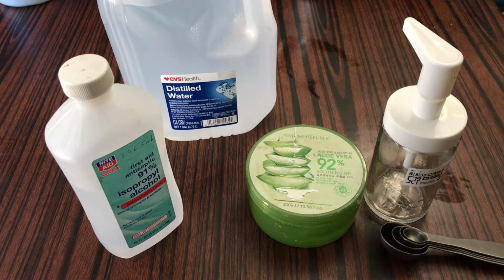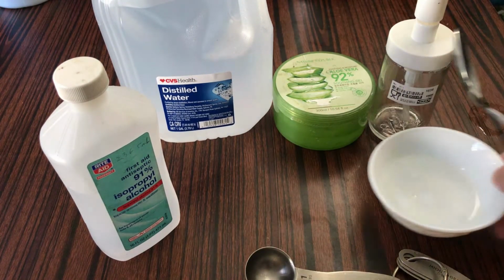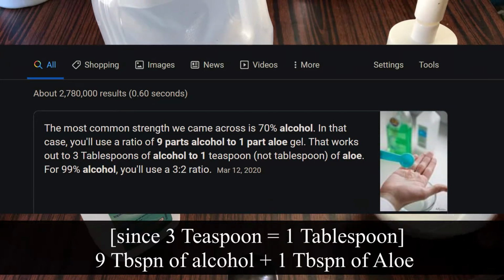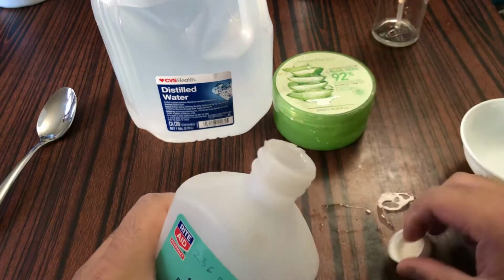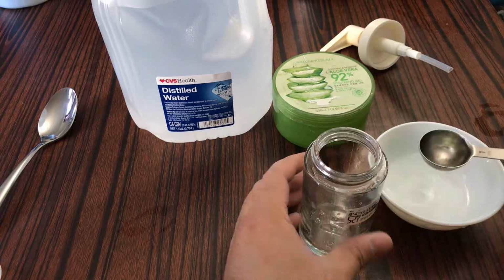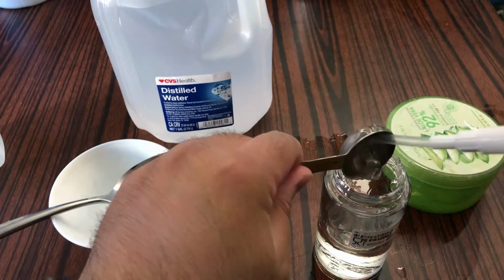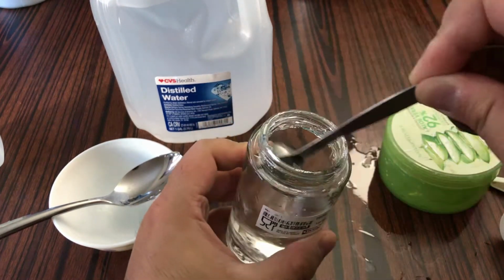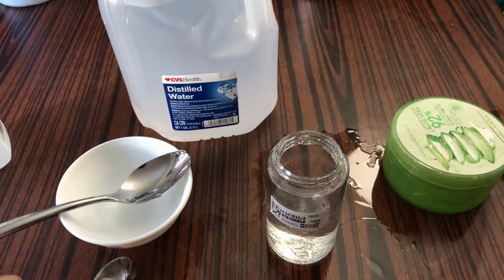DIY Hand Sanitizer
WHO recommends 9 parts alcohol and 1 part Aloe Vera